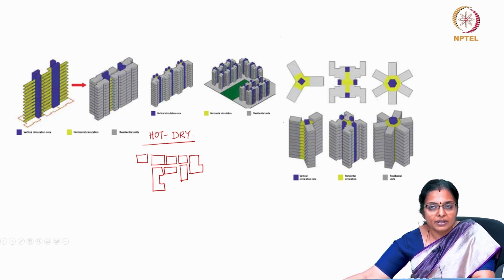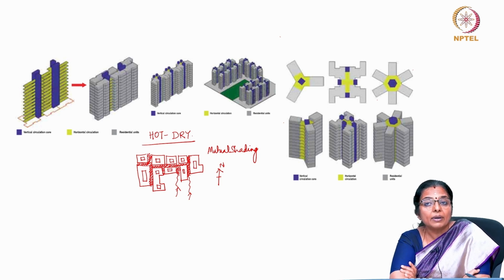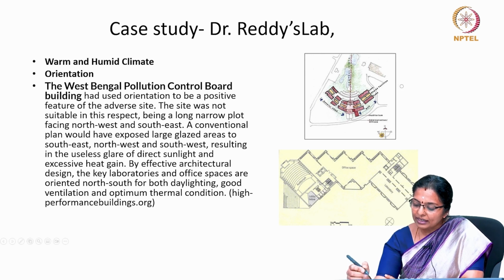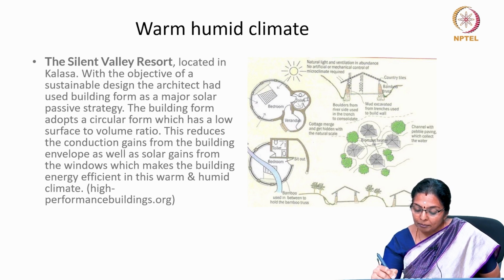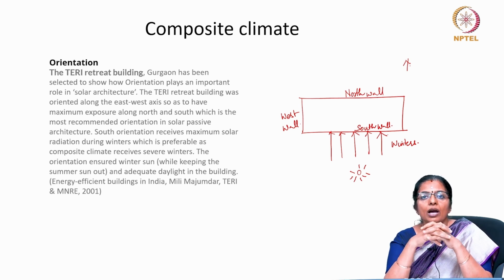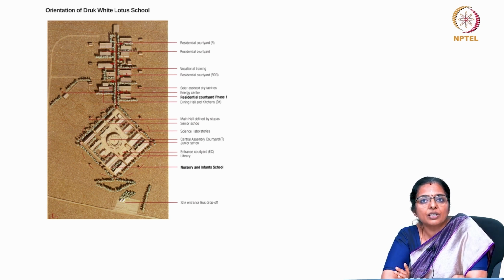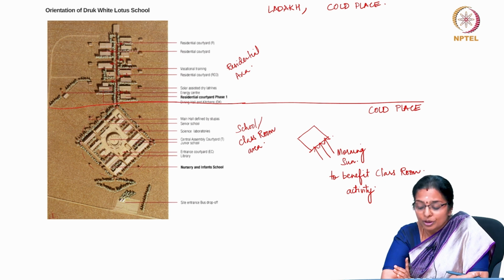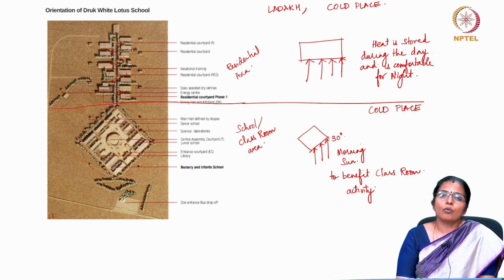APPROPRIATE PLANNING FOR PASSIVE ARCHITECTURE